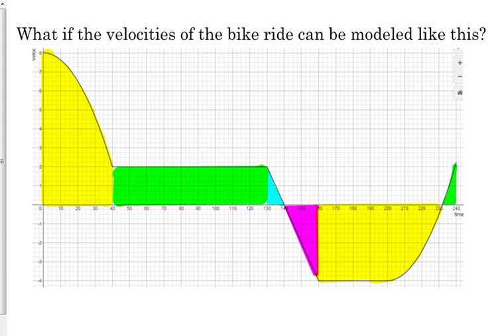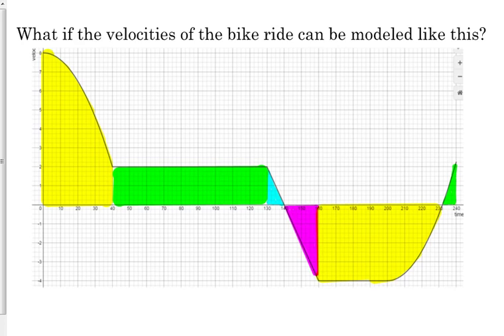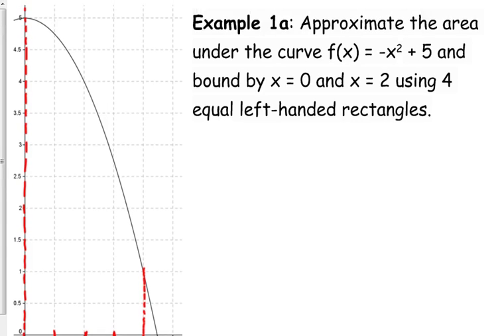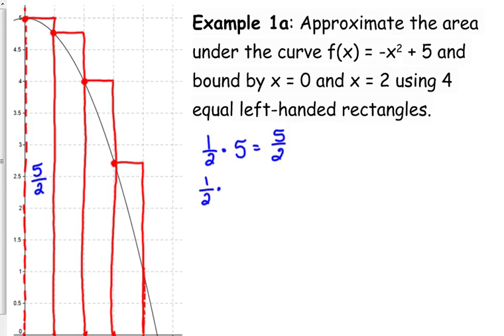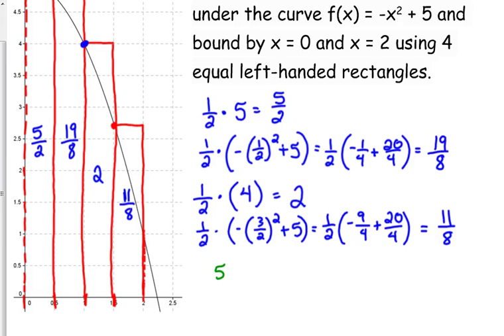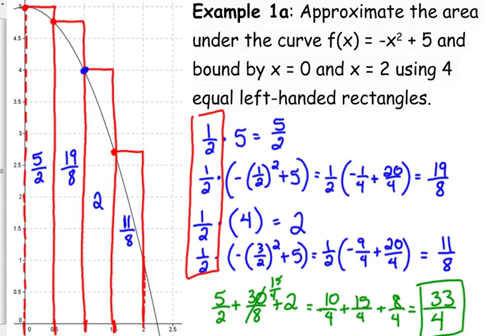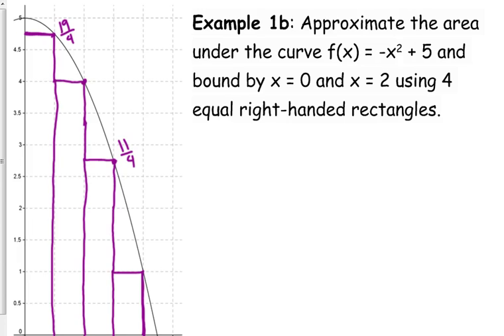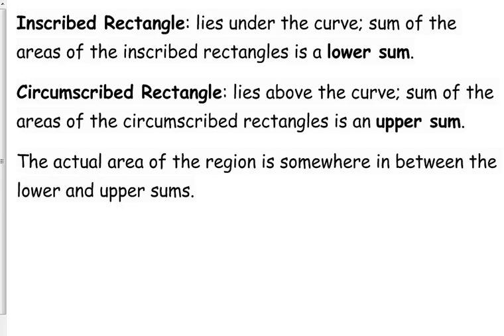Day 2 Lesson~Approximating Areas